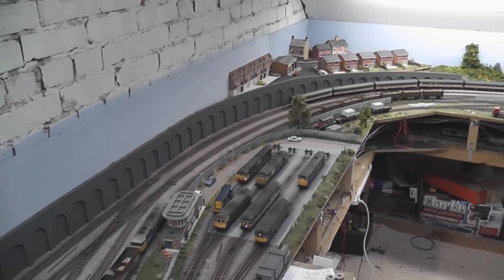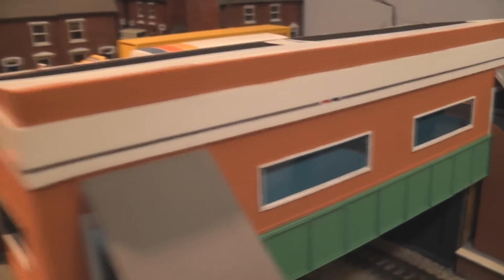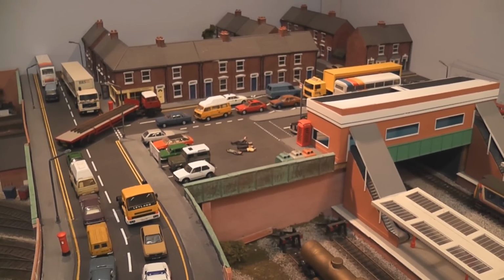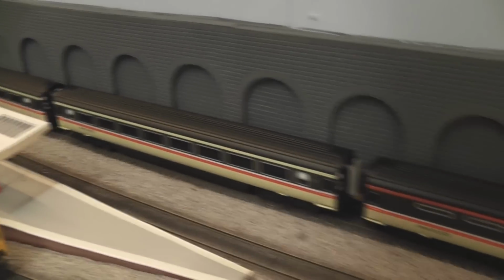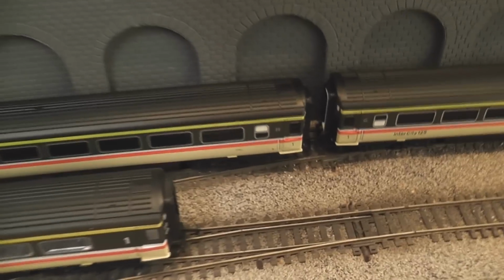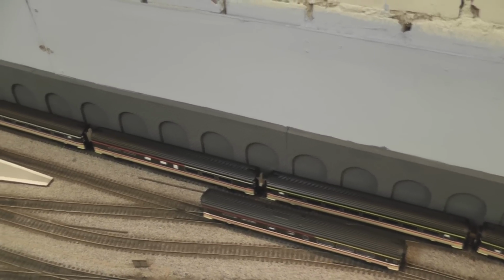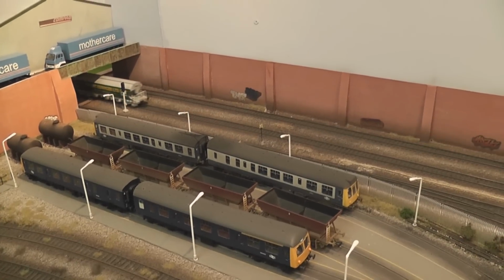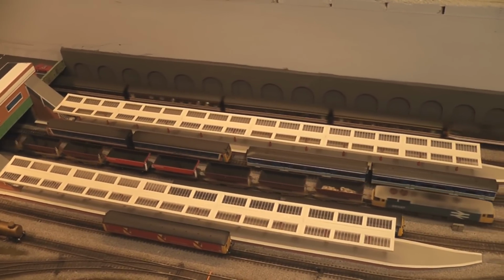2015 Layout Update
Hope you all had a good Christmas.  In this video I take a look at some of the stuff I've been working on over the past few weeks and outline what parts of the layout I intend to work on this year.